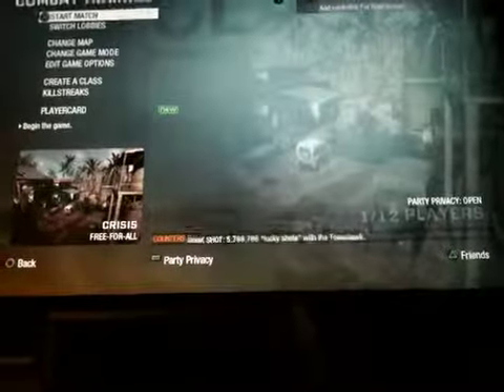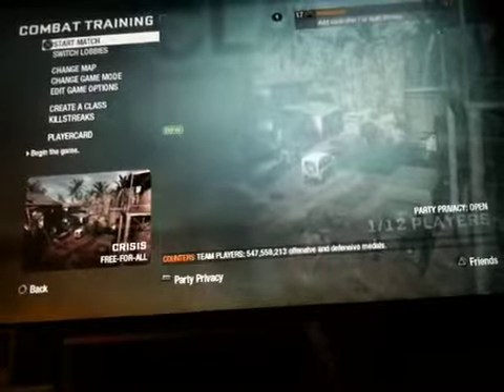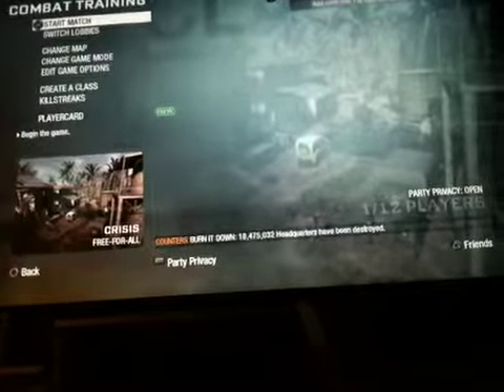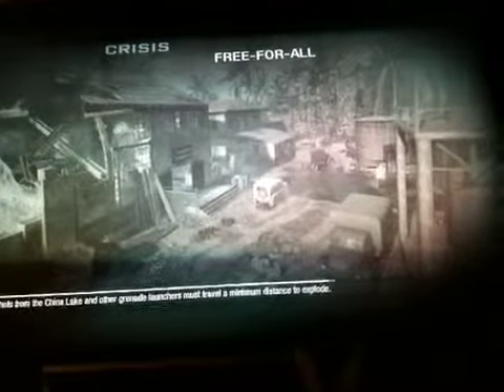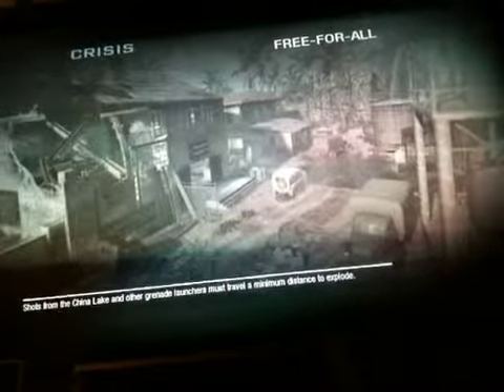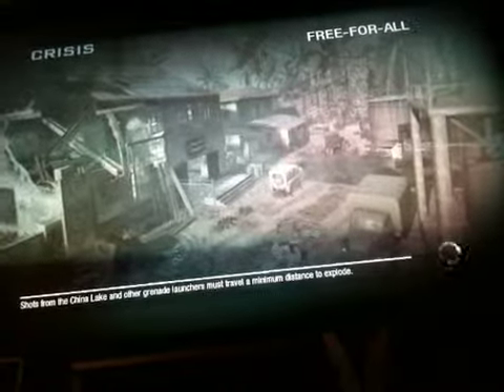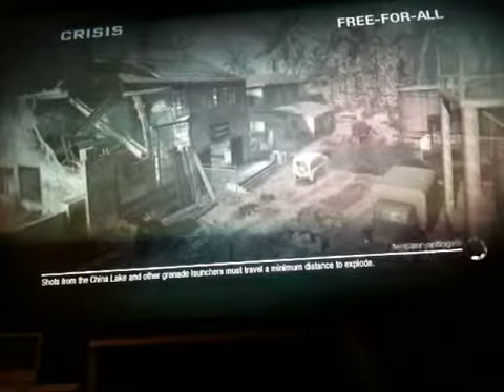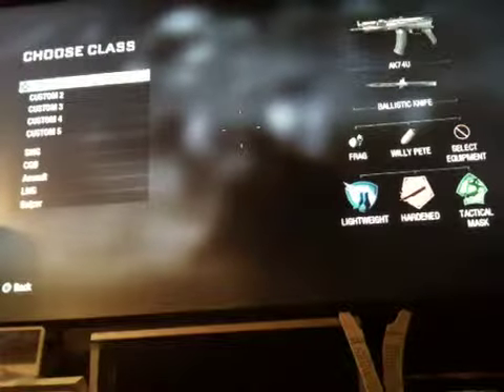Black ops online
Killing noobs